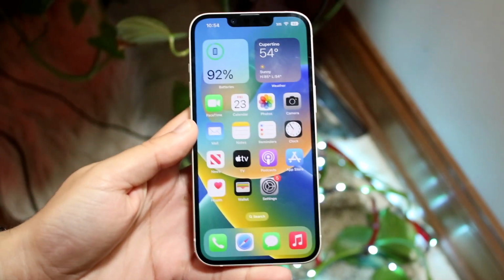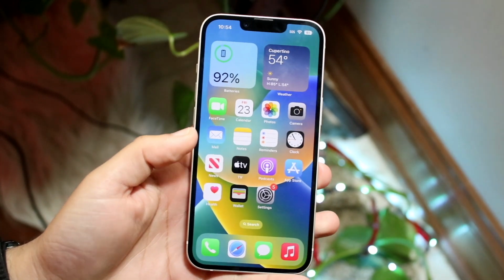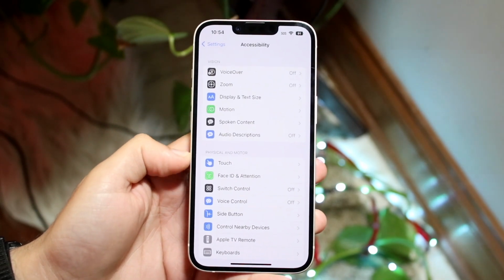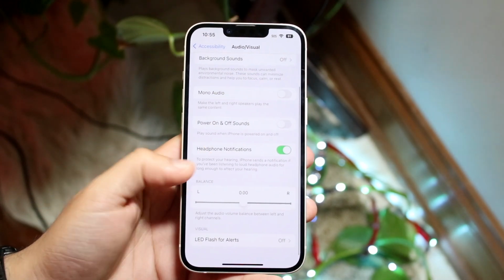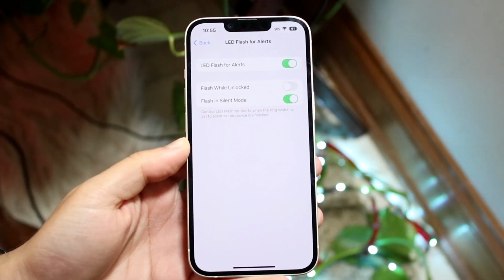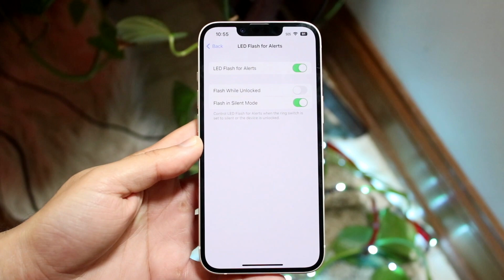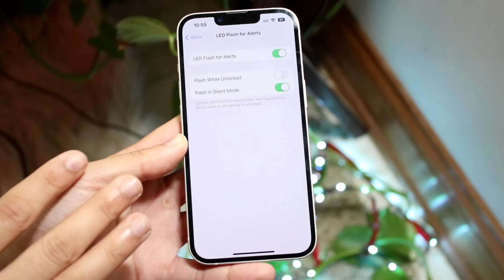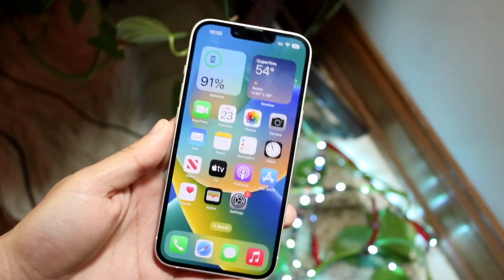How To Turn On LED Alerts On iPhone 14/iPhone 14 Pro!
Here is exactly How To Turn On LED Alerts On iPhone 14/iPhone 14 Pro!